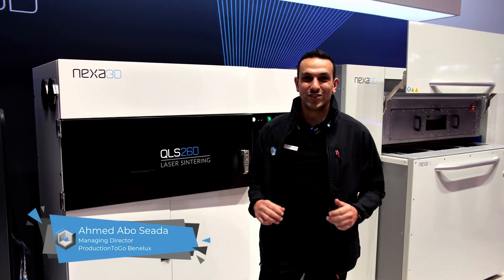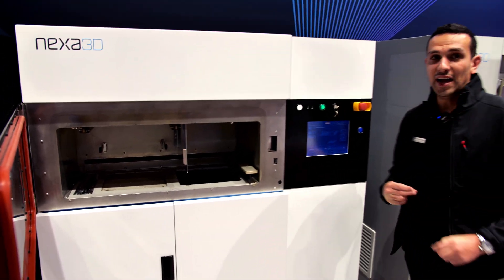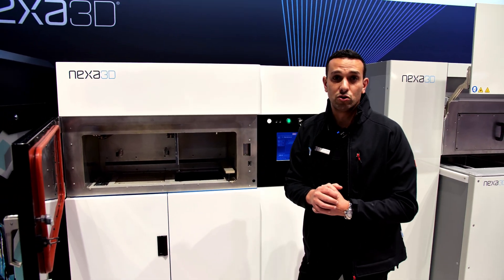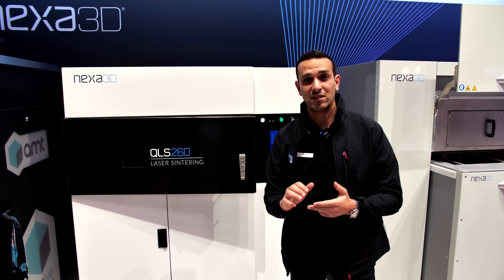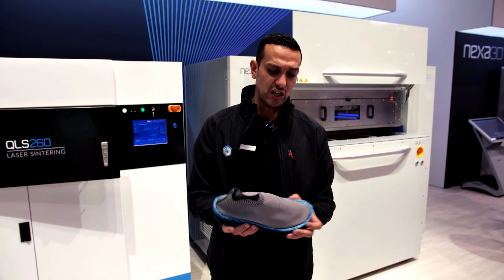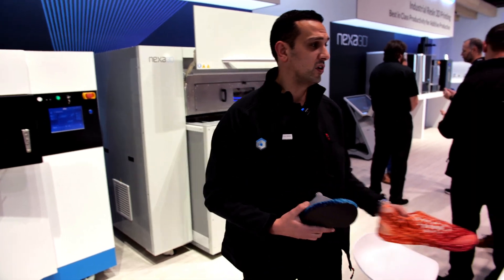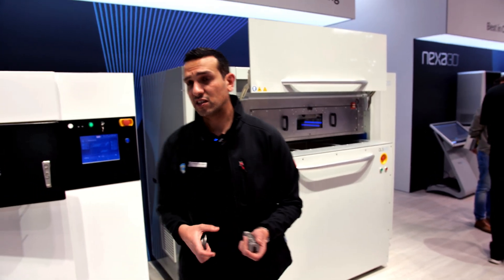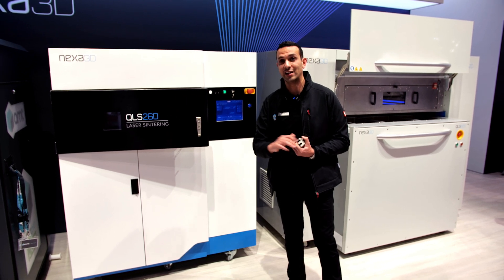ProductionToGo Benelux - Nexa3D® QLS 260 - EN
From Formnext 2023, Ahmed Abo Seada will tell you more about Nexa3D's latest printer, the QLS 260.

With an unprecedented cycle speed of 21 hours, the QLS 260 is an open platform selective laser sintering (SLS) 3D printer. It creates production parts and prototypes with strong mechanical and thermal properties using a single 60 Watt CO2 laser.

Did you like this video? Then we would be very happy with a thumbs up!

For more information about the Nexa3D QLS 260 and other technologies and products related to 3D printing